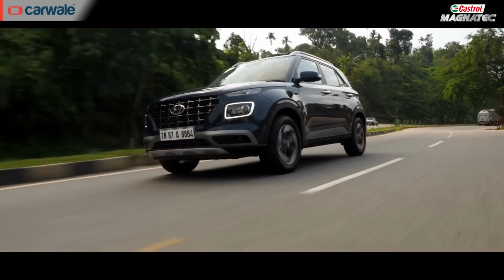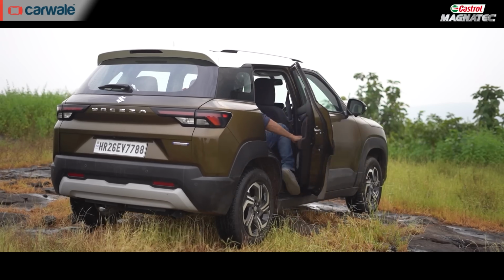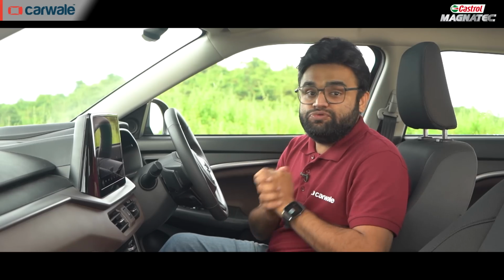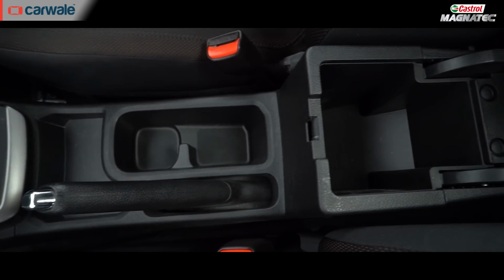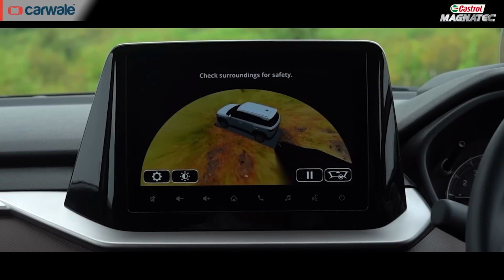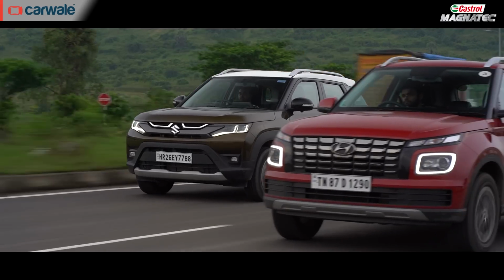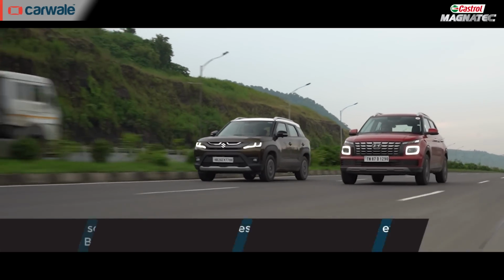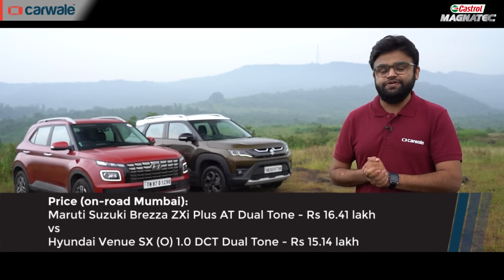Maruti Brezza automatic vs Hyundai Venue DCT detailed compared review | CarWale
The top-selling SUVs in the C1 compact segment face off in this review. Sagar finds out which petrol automatic SUV is better - Maruti Suzuki AT or the Hyundai Venue DCT?

00:00 Introduction
00:43 On-road prices and offers at CarWale.com
00:52 Which offers more space for the passengers? - Introduction
01:20 Front cabin space compared on paper
01:30 Rear cabin space compared on paper
01:49 Usable space
02:15 Which one makes you feel better?
04:39 Better for rear seat passengers?
06:00 Which one has more luggage space?
07:44 Which one offers more features?
09:21 Performance compared
11:38 Which is more comfortable on the move?
12:45 Real-world mileage compared
14:11 Which is more value-for-money?
14:45 Winners and Losers
14:49 Conclusion
15:06 Buy the Maruti Suzuki Brezza AT if..
15:16 Buy the Hyundai Venue DCT if...
15:43 Up Next